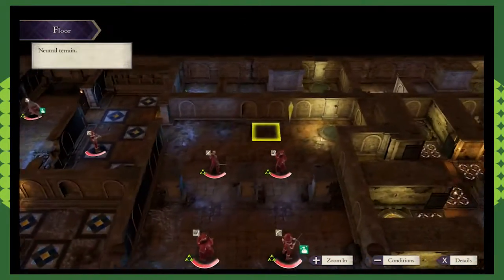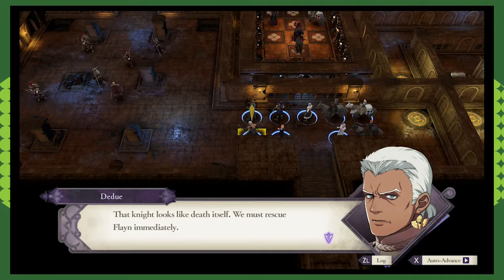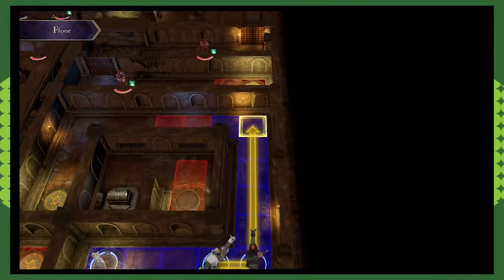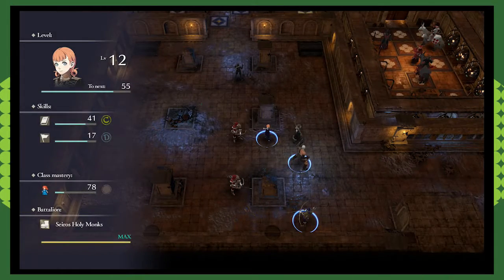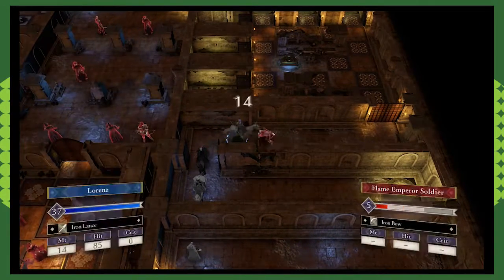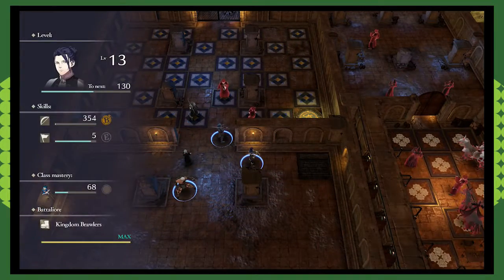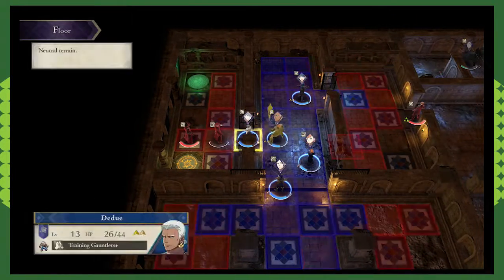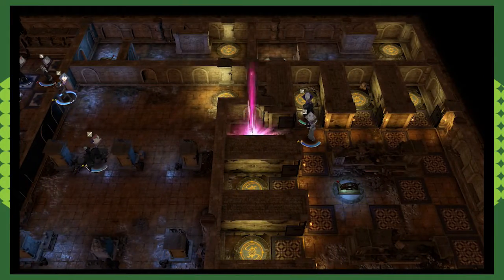FIRE EMBLEM 3 HOUSES: Ashe, come on man. -- Episode 23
He's just... really close to being great in this episode.